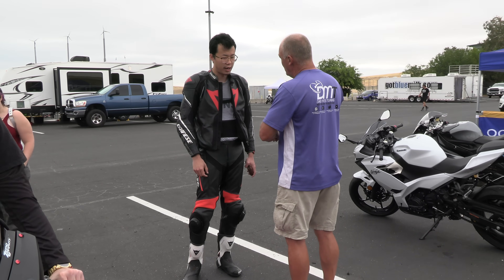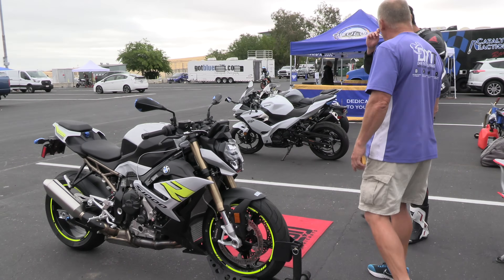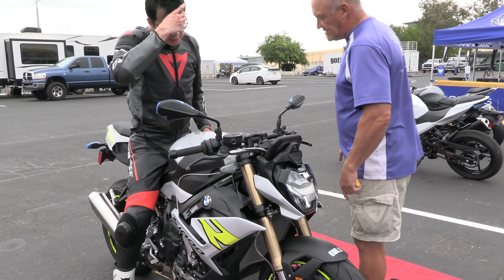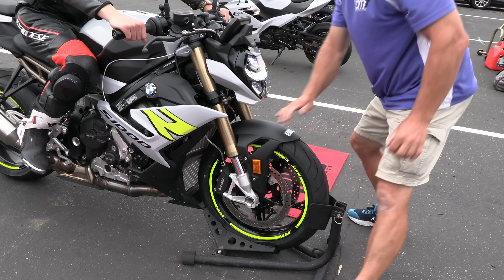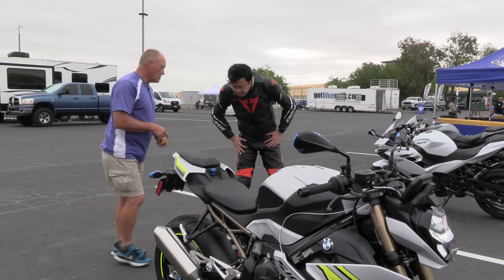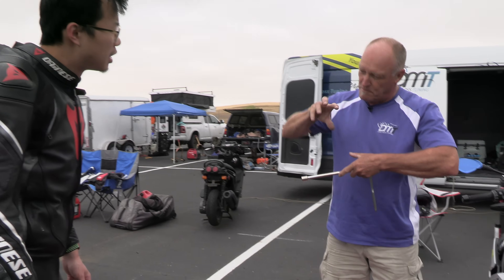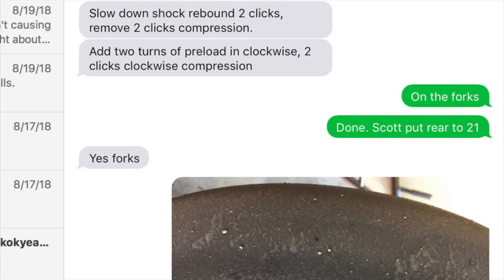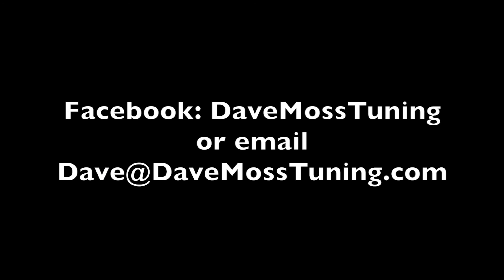2 Clicks Out: 2022 S1000R Electronic DDC Suspension Setup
More and more manufacturers are switching to electronic suspension systems.  This is a great tutorial on the suspension tuning path you can apply to any motorcycle with this style of electronic suspension adjustability (helmet & luggage icons).